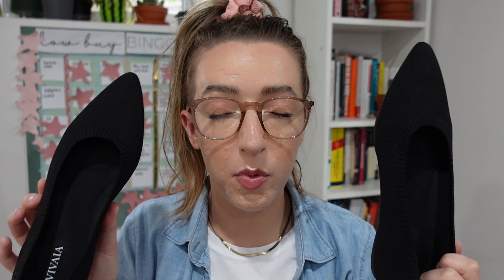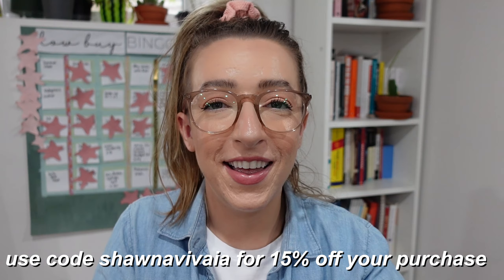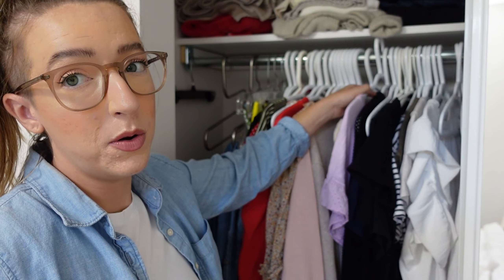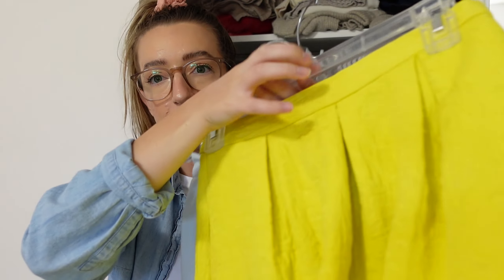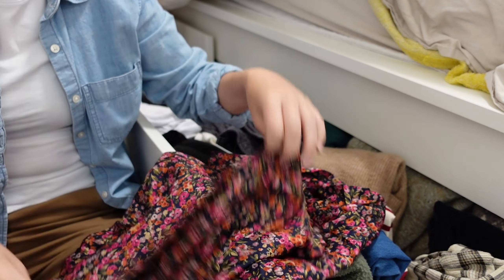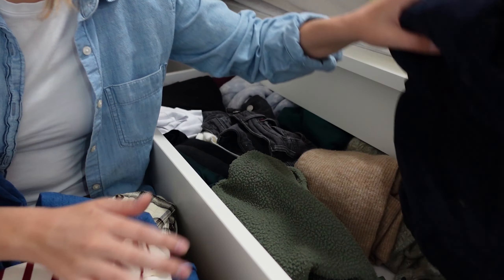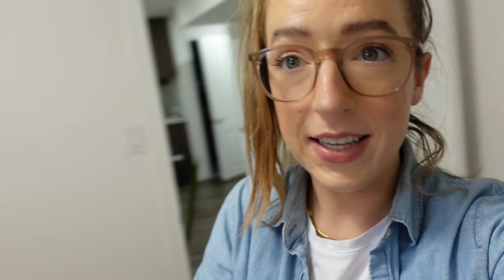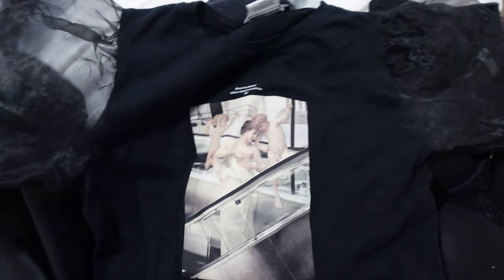transitioning my wardrobe for fall // geeking out over my fall wardrobe for 30 mins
how to be content with your makeup collection // how to be content with what you already own

Hi friends! In today's video i'm transitioning my wardrobe for fall! I put away my summer pieces and bring out the first of my fall wardrobe. If you can't tell I'm excited.

The Aria 5
The Lyliann

my etsy store RIPARI DESIGNS

Get a $10 off coupon to use on your first purchase at Smash + Tess - CA. Just use the following